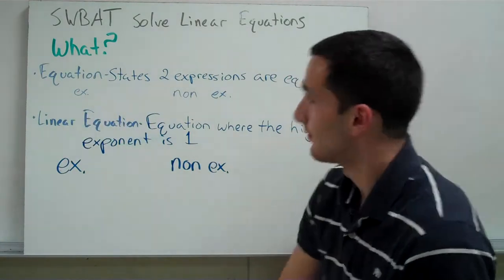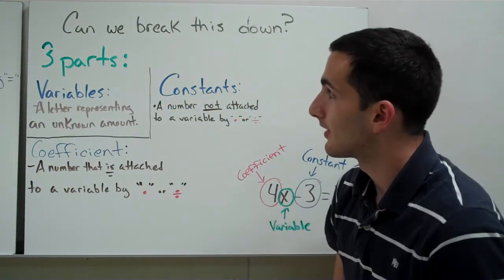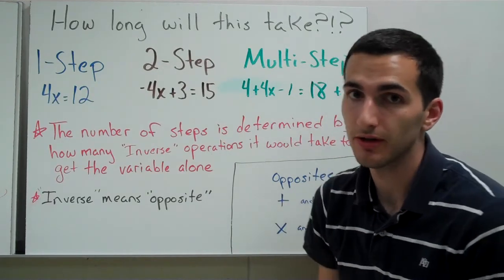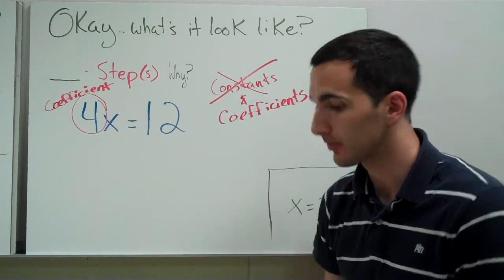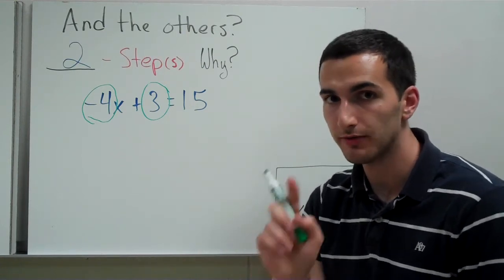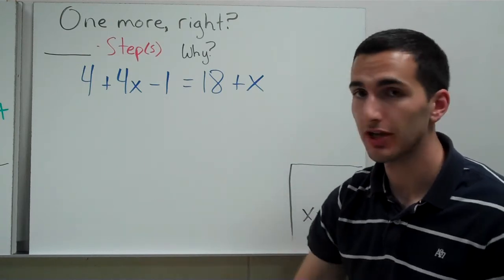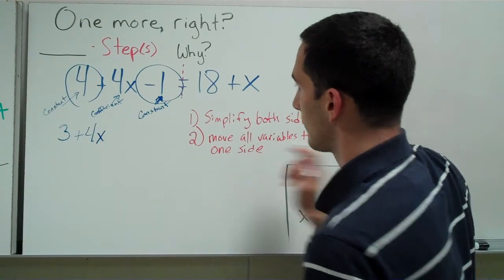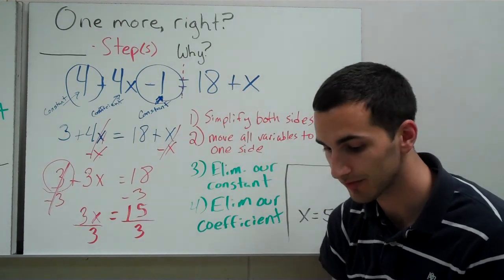1, 2, and multi step equations - Flipped Lesson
Mr. Hunt explains how to solve 1, 2, and multi step equations